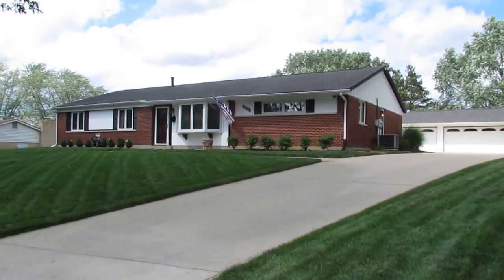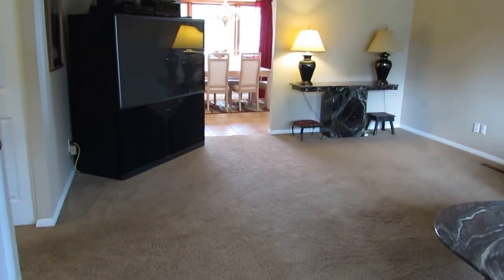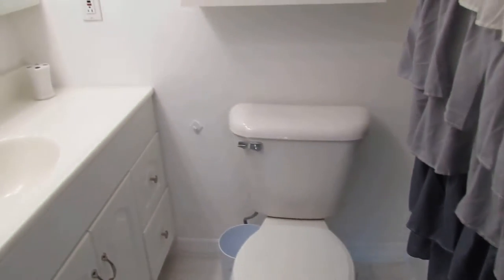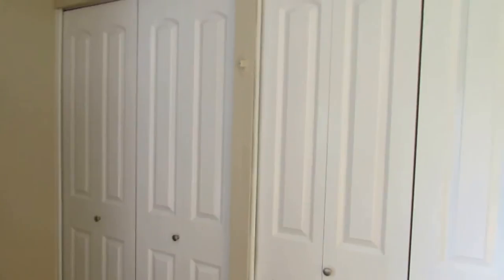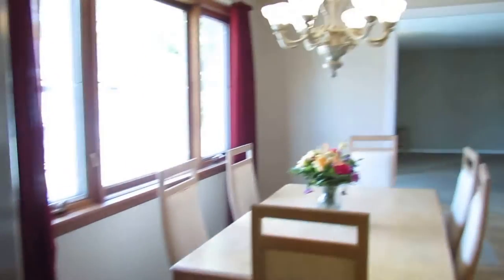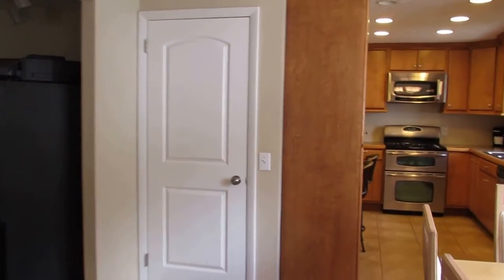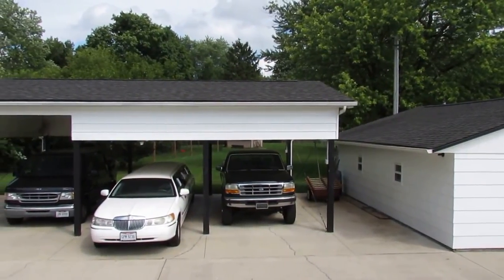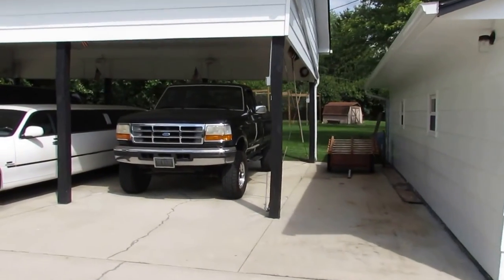Look no further! This Beavercreek house has so much to offer you will never want to leave home!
2775 Shelburne Ln, Beavercreek, OH 45430 $184,900 This is the one you have been waiting for because it is a once in a lifetime type of property. Updated 2,000 plus sqft ranch with a 3 car garage plus a triple carport that could house 3-6 cars! The carport can double as a covered party area for guests to get out of the sun while they are swimming in your 30ft above ground pool. The garage, carport, and house are all wired with surround sound. With the large patio and all of the items mentioned above I can not think of ever seeing a better entertaining house in this price range. There is even a hot water valve going to the outside to wash your cars or top off the hot tub! The inside is updated as well and has large entertaining areas. All of the stainless steel appliances stay as do the washer and dryer. Actually everything in the house is negotiable! New 2 paneled doors & fresh paint throughout. This is a must see and will not last.